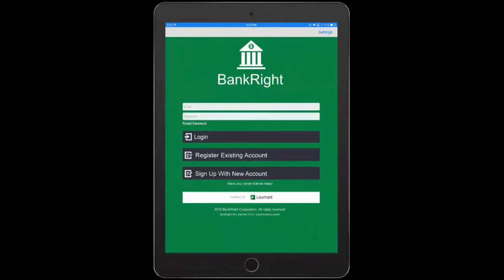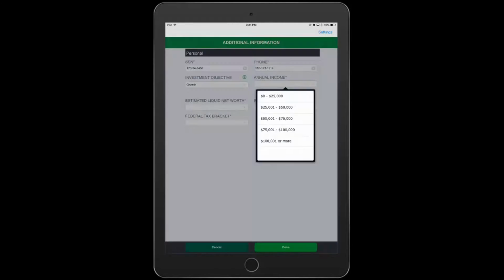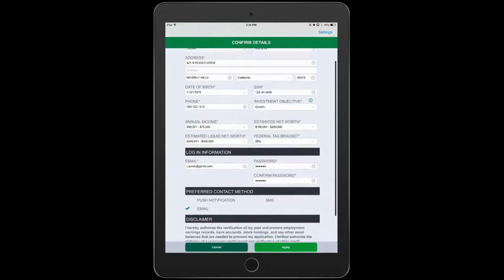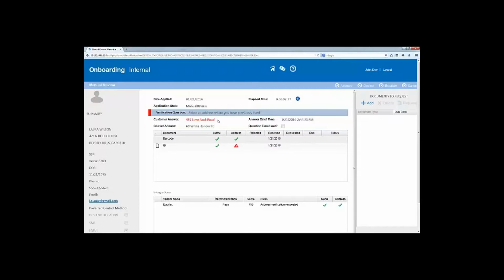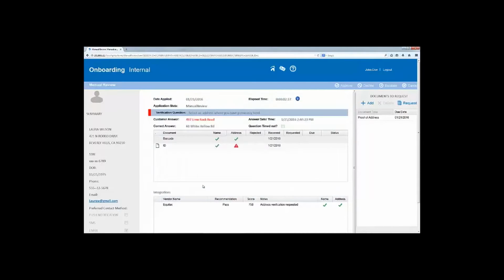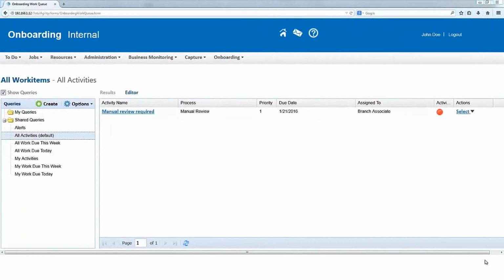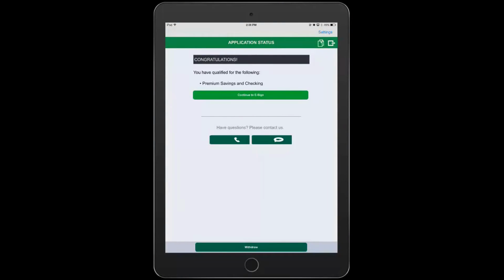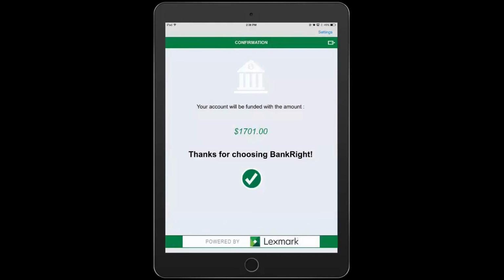Digital transformation - Interactie klanten met uw backoffice